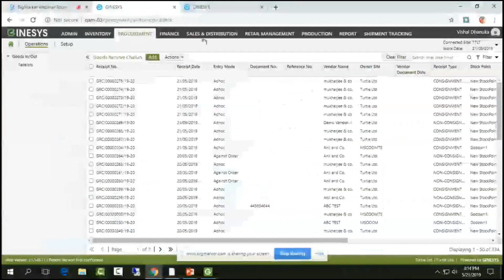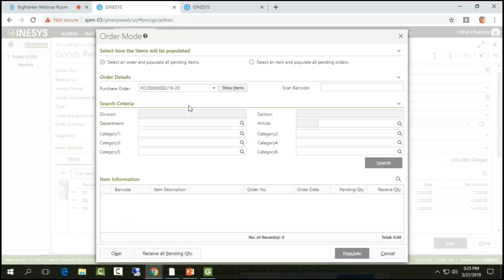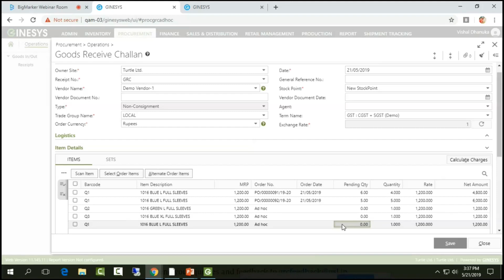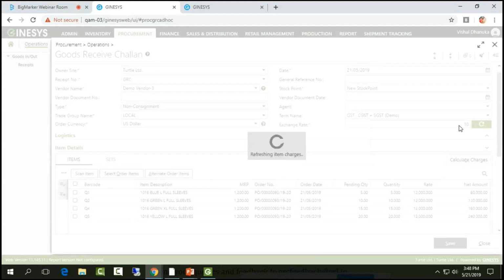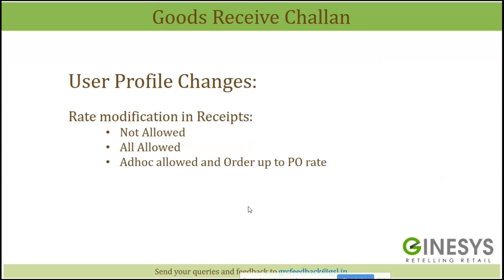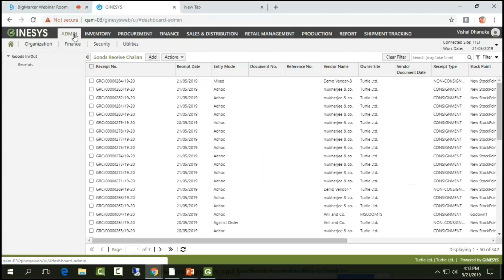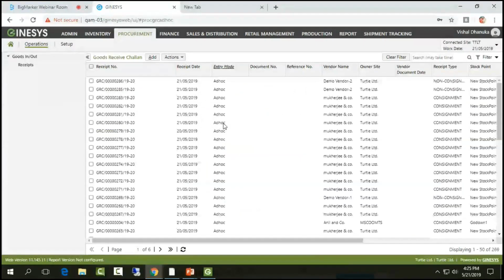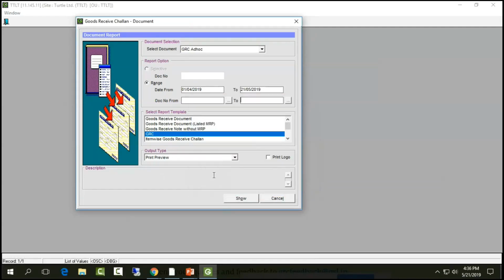Webinar: GRC against Order in Web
We have rolled out the complete and enhanced GRC module. Now, you can:
- Create Goods Receive against Order and Goods Receive Adhoc from the same module in the web.
- Create single Goods Receive against more than one order
- Create Mixed GRC with both Order and Adhoc items in the single entry.
- Create Goods Receive for Item Sets... and lots more.